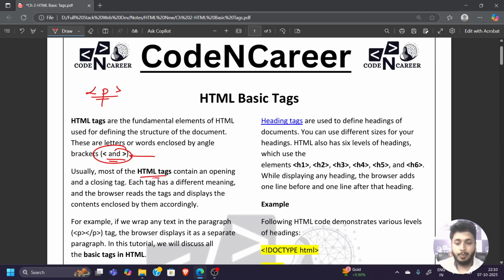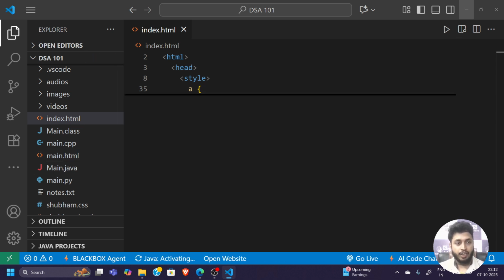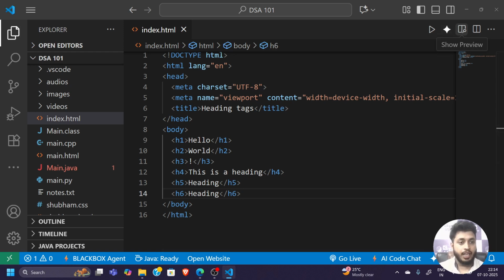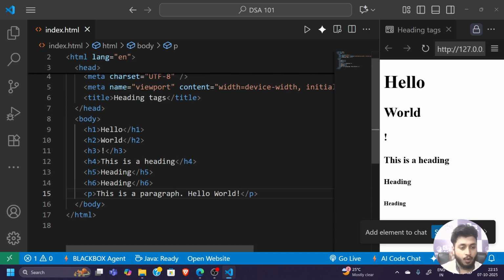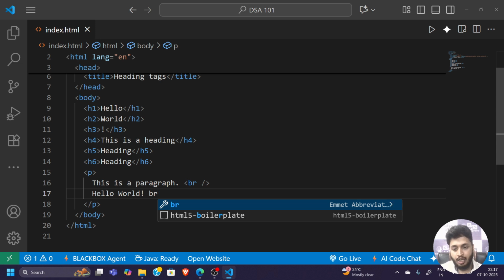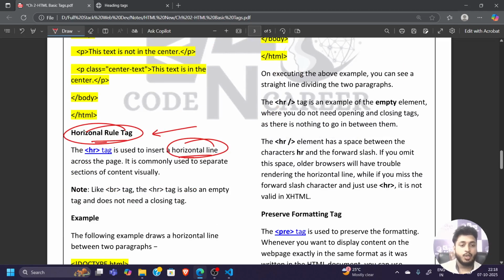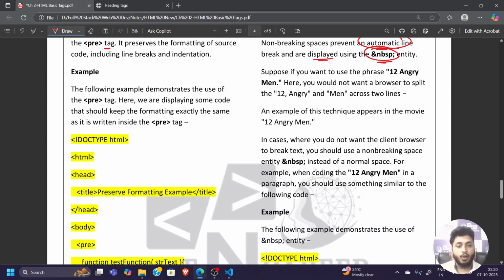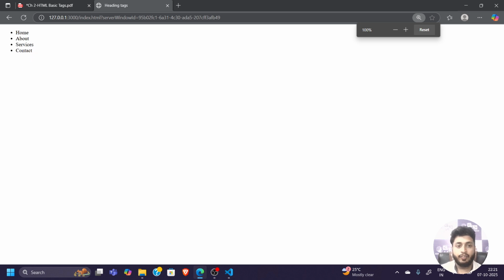HTML Tags Explained | Complete Guide for Beginners (2025)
In this video, we’ll dive deep into HTML Tags — the building blocks of every website! 🧱
You’ll learn how tags define structure, content, and layout in HTML, along with the most commonly used ones every beginner should master.

✅ What You’ll Learn:

What are HTML tags and how they work

Difference between opening & closing tags

Common tags:

Self-closing tags and nested elements

How to write clean and readable HTML code

🎓 Ideal For:
Beginners, students, and aspiring web developers

💡 Pro Tip: Practice each tag as you learn — coding is all about doing!

👉 The Ultimate HTML Roadmap 2025